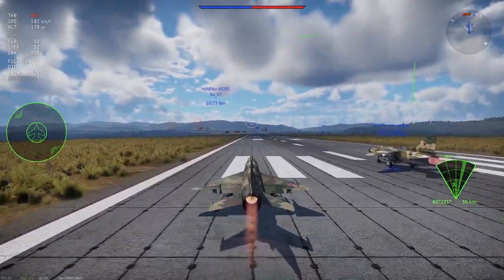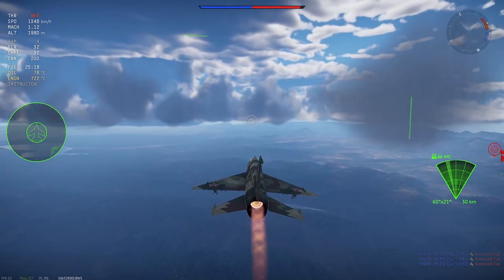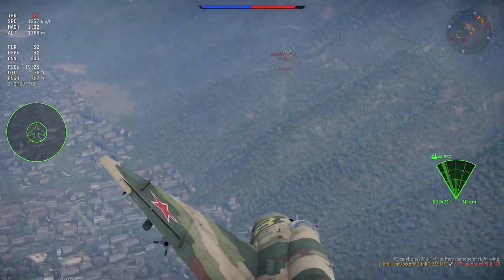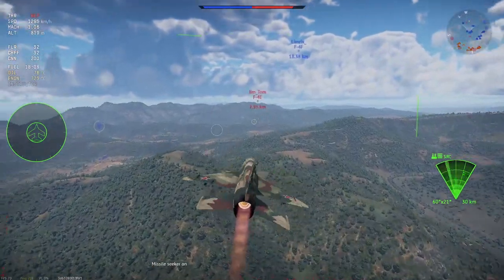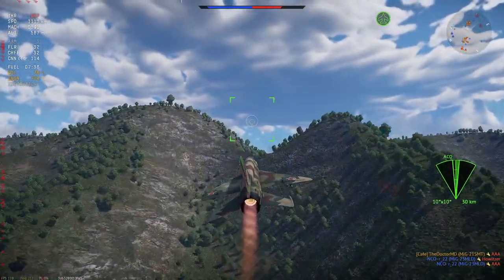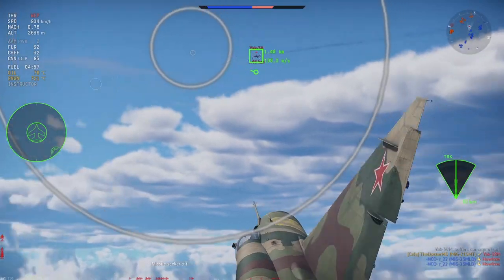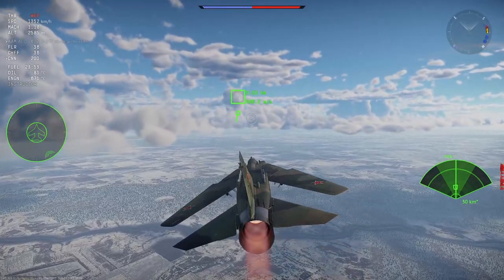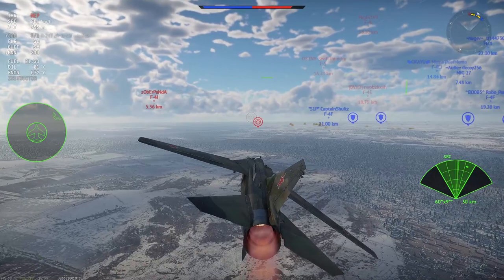MiG-25 and the Soviet Interceptors - How to Implement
Timestamp
0:00 - Introduction
0:45 - Su-9/Su-11 - Sukhoi's first interceptor
4:40 - Su-15 - The Airline Killer
9:14 - MiG-25 - Mikoyan's Fastest
13:27 - Outro/New Upload Schedule